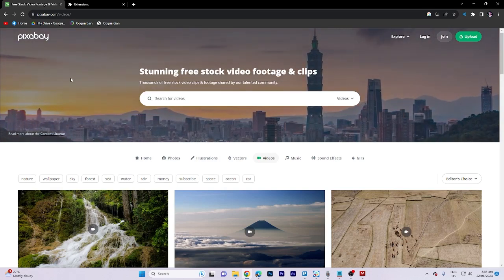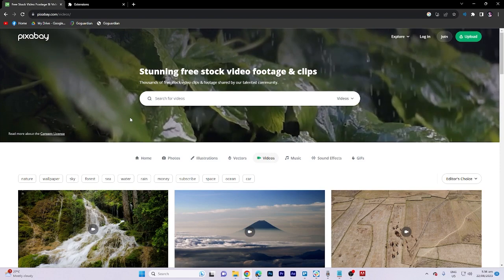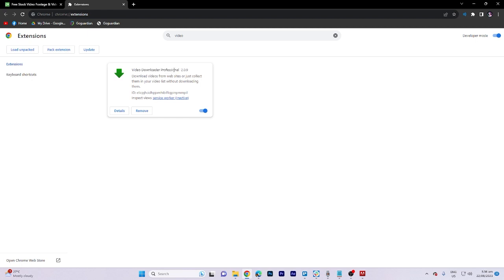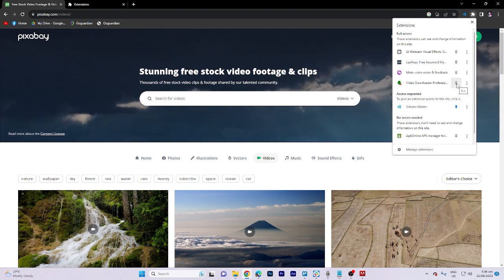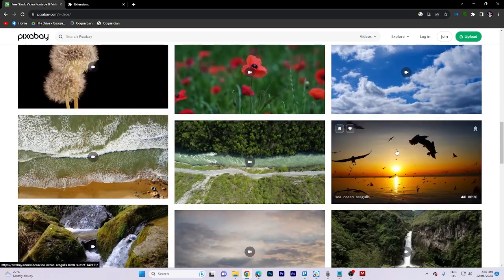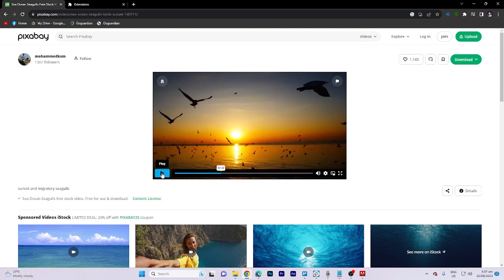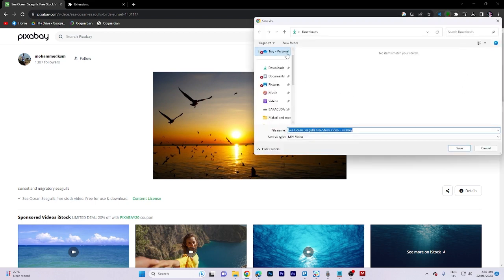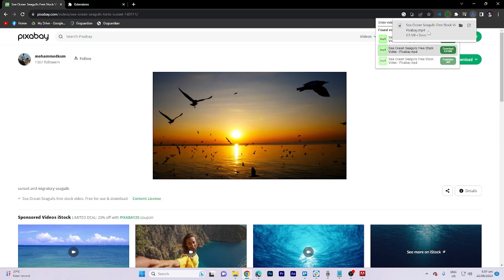How to Download any Video on Chrome From ANY Website (Easy 2025)